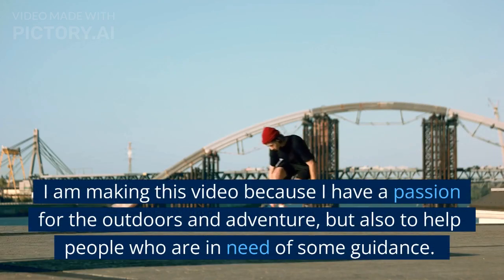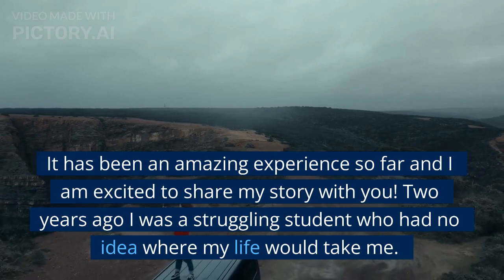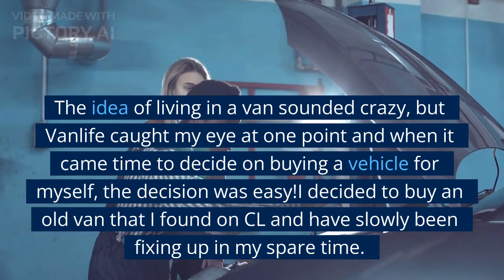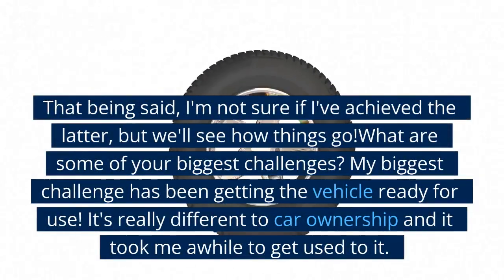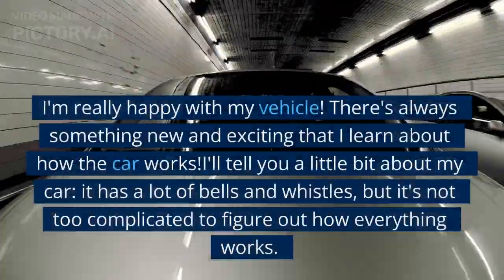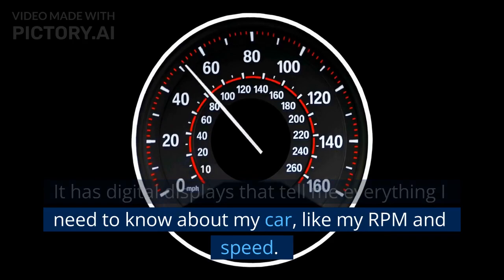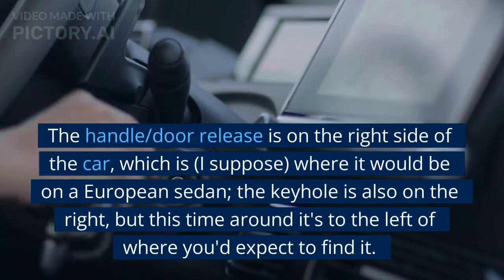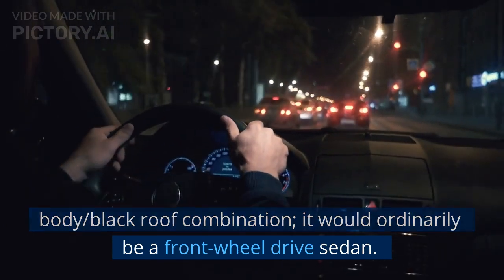The Adventure of Living in a Skoolie- A True Story!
I'm going to show you how we built our own custom-designed skoolie camper and had the time of our lives living in it for three months. I'll take you through all the steps of converting a bus into a home, and walking you through some of our favorite places to visit, what we did for work, and how we made money while living on the road.